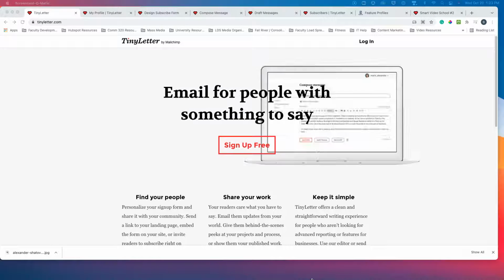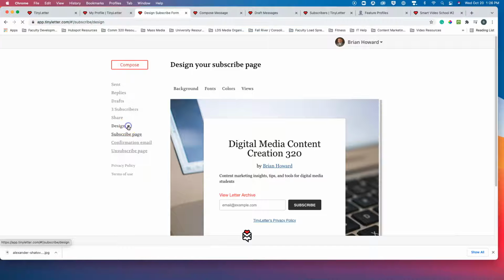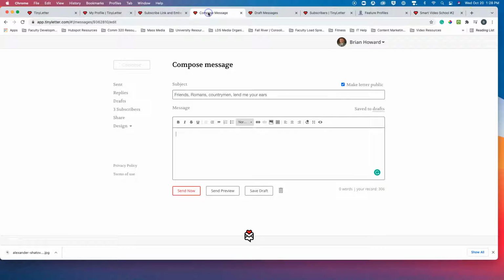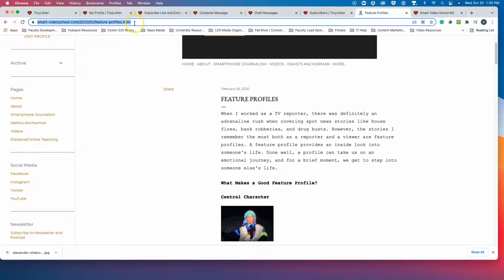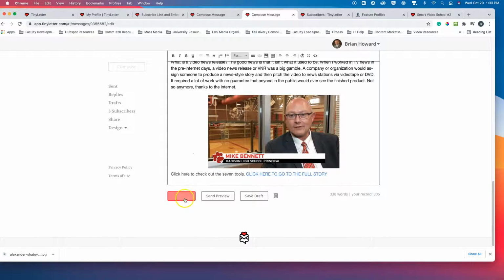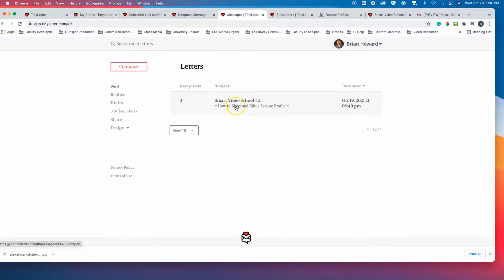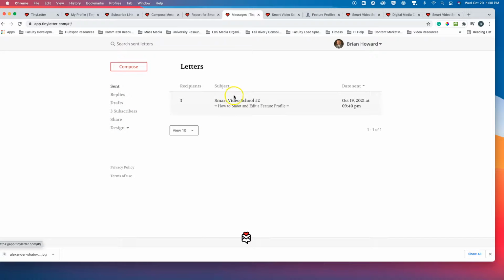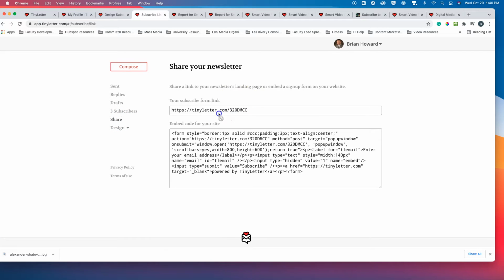Tiny Letter Tutorial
00:00 Introduction to Tiny Letter
00:45 Setting Up Profile / CAN Spam
02:17 Design Subscription/Landing page
04:27 Share Your Subscription Page
04:58 Compose Newsletter
10:57 Reviewing Sent Newsletters
12:54 Links to Subscription/Landing Page & Newsletter
15:28 Review